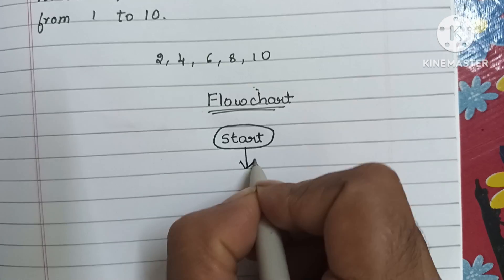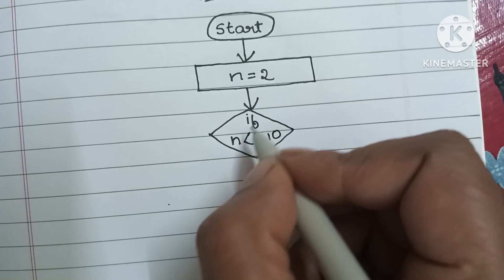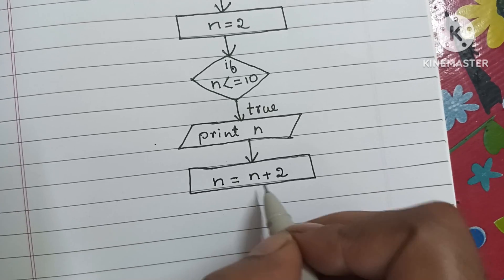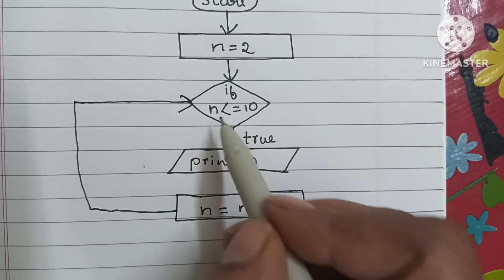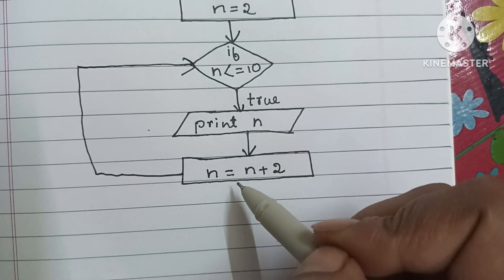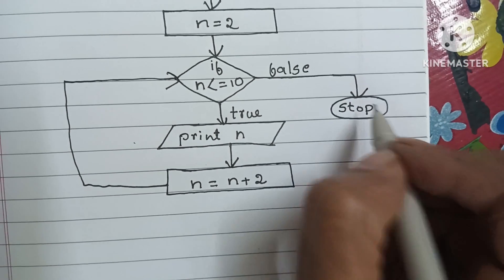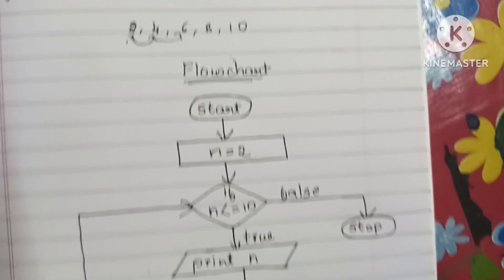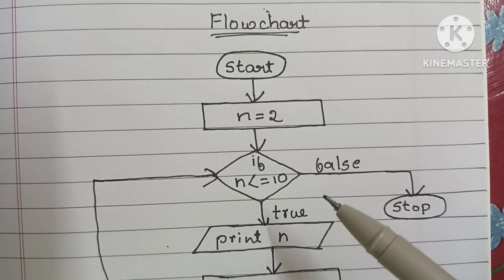Draw flowchart to print even numbers between 1 to 10. // Flowchart.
Draw Flowchart to print even numbers between 1 to 10.

Draw flowchart to print even numbers.

Draw flowchart to print even numbers 2, 4, 6, 8 and 10.

Draw flowchart to print even numbers till 10.

Flowchart